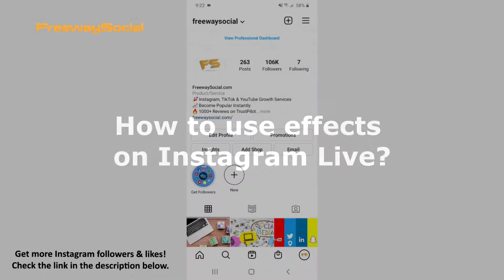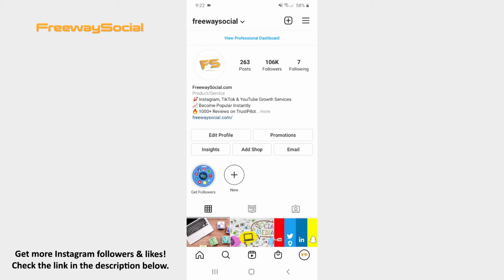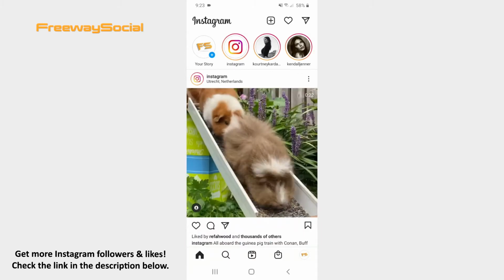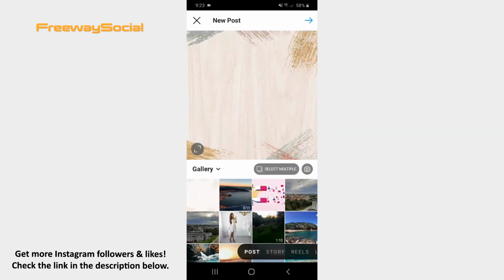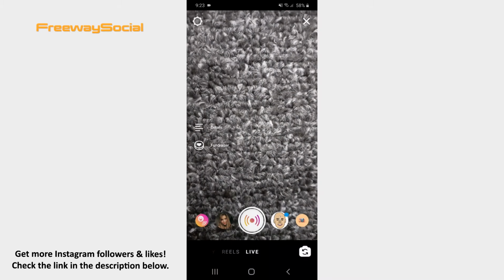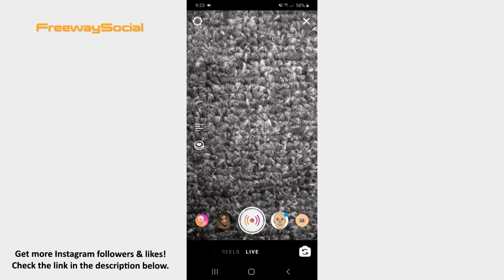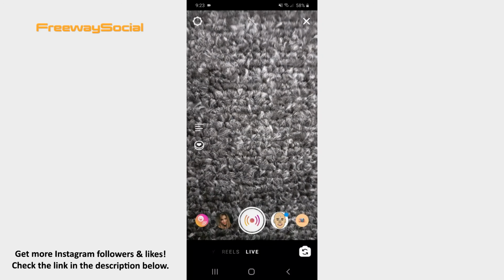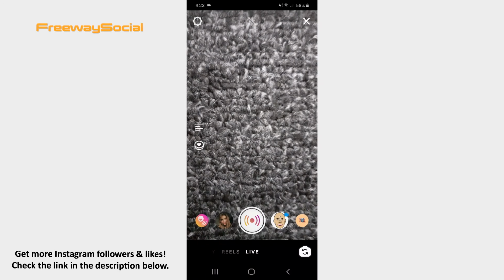How To Use Effects On Instagram Live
In this video I am going to show you how to use effects on Instagram Live.

👉 Read our article on how to use effects on Instagram live

Instagram users are able to apply various effects while they are live streaming on the app.

Follow these steps and you will figure out how you can use them:

1. Log in to your Instagram account and go to the home tab.
2. After that click on the plus icon at the top of the screen.
3. Go right on the bottom menu and hit the Live option.
4. Now you need to press on the button in order to start live streaming.
5. Once your live video screen opens, find the effects icon on the right-hand side of the screen and tap it.
6. A panel with different effects will appear at the bottom of the screen. So, choose the one you like.
7. Keep in mind that during your live video, Instagram allows you to try as many effects as you would like.

That’s it!

I hope this guide was helpful and you were able to use effects on Instagram Live. Don’t forget to like this video and visit us